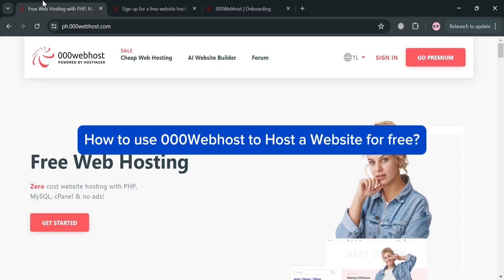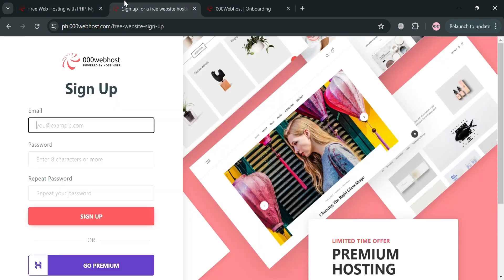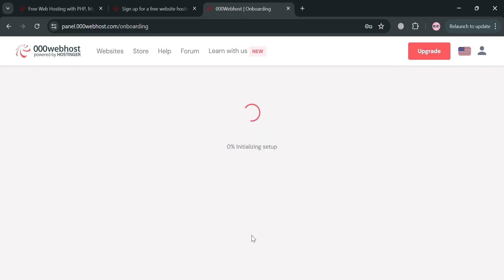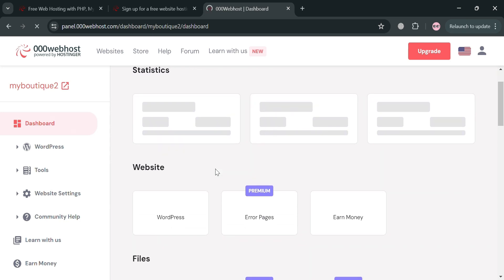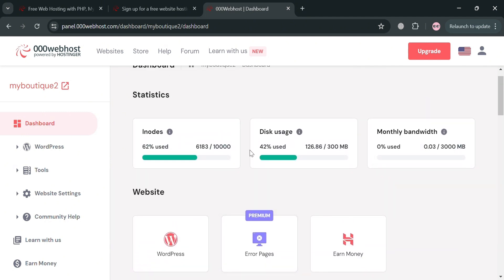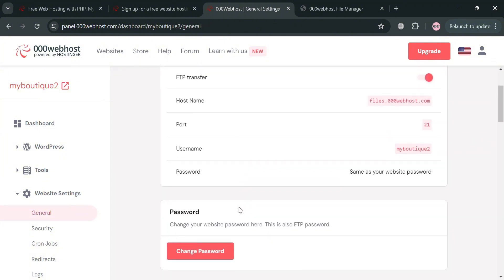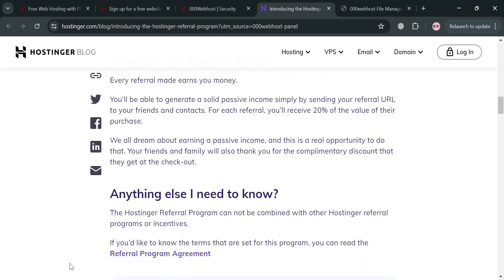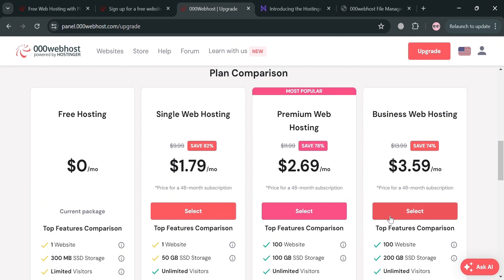How to Use 000webhost for Web Hosting (2026) Free Hosting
In this tutorial we have shown - create wordpress website on 000webhost / how to create 000webhost account